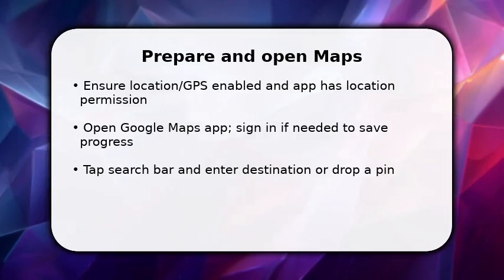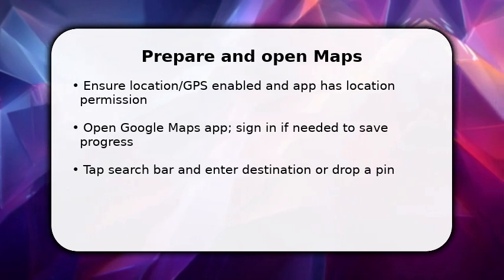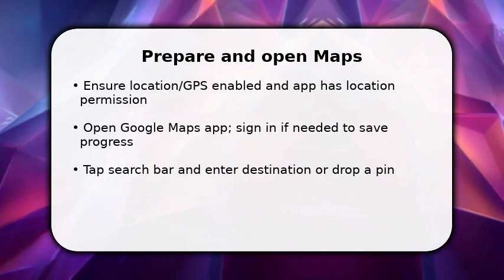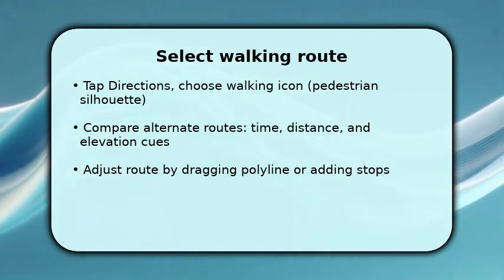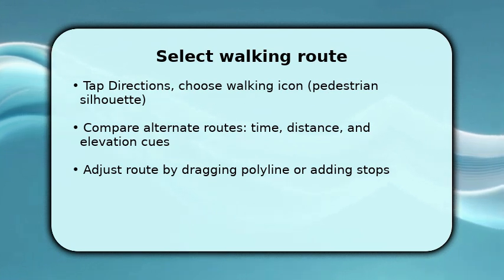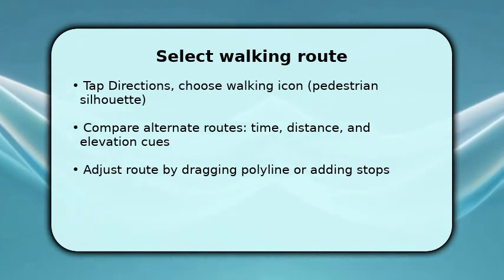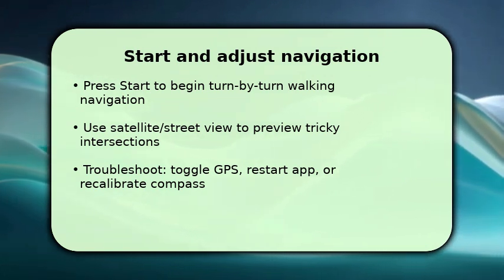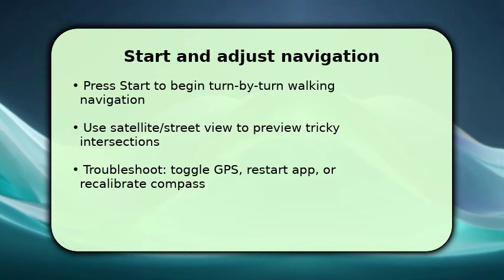How to Put Google Maps on Walking Mode - Step by Step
Learn the easy steps to activate walking mode in Google Maps for a more immersive navigation experience. This video guide takes you through setting up your route, adjusting speed preferences, and using interactive features specifically designed for pedestrians.

Google Maps, Walk Mode, Navigation Guide, Set Route Speed Preference, Interactive Features Walking